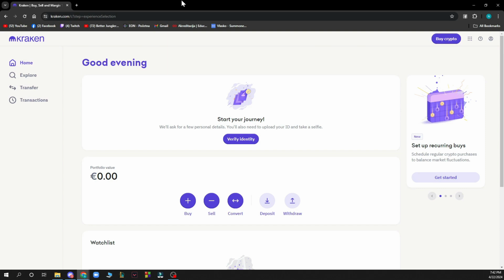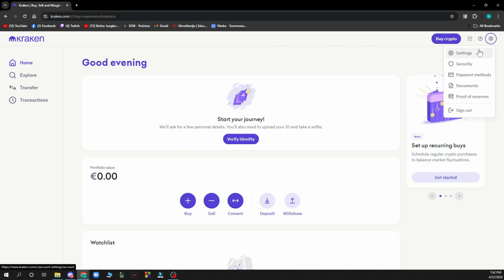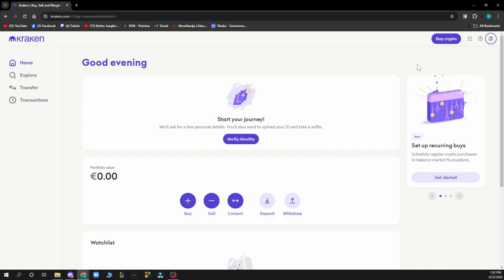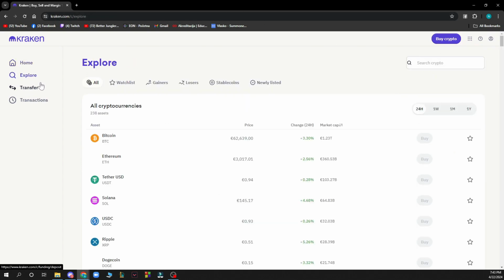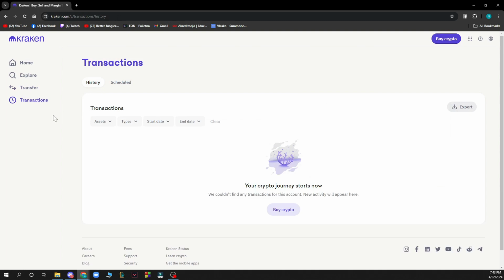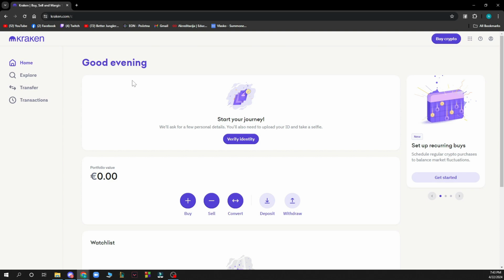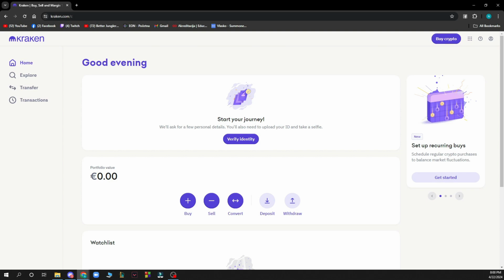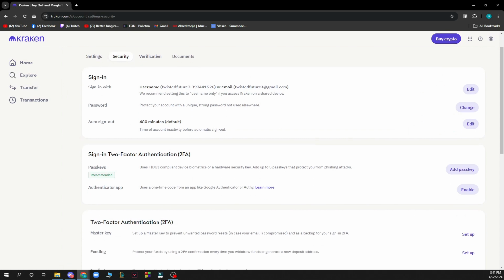How To Set Up 2FA on Kraken Two Factor Authentication (Quick Tutorial)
In this video I will show you How To Set Up 2FA on Kraken Two Factor Authentication. It would be good if you watch the video until the end so that you don't miss important steps.